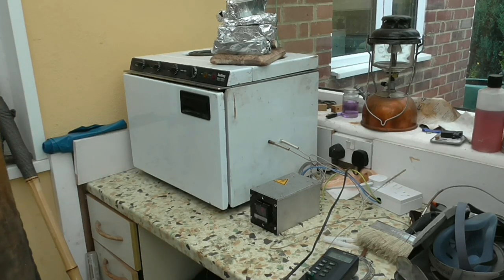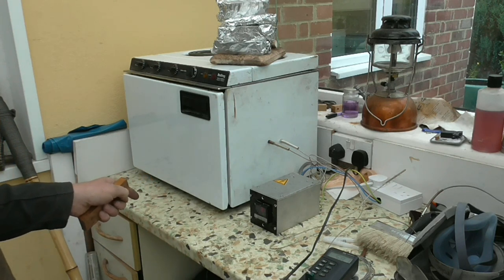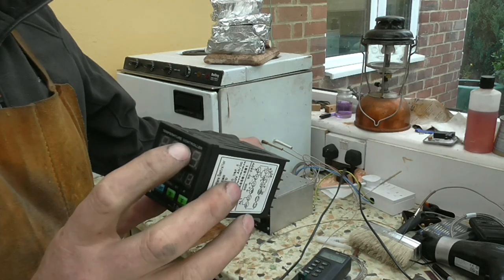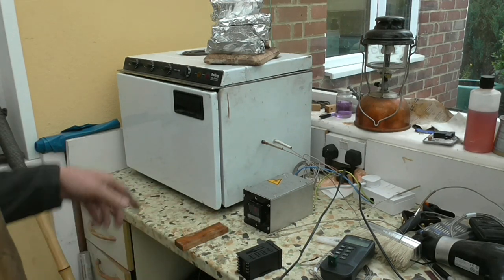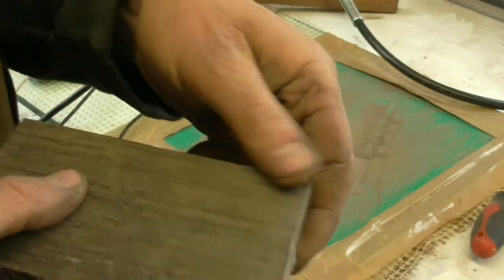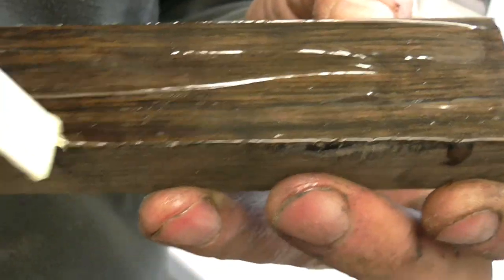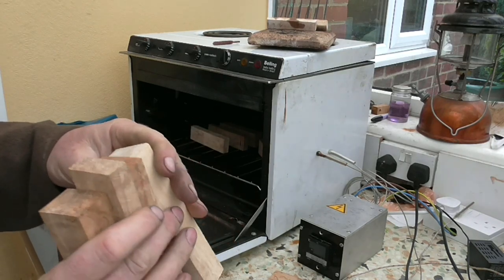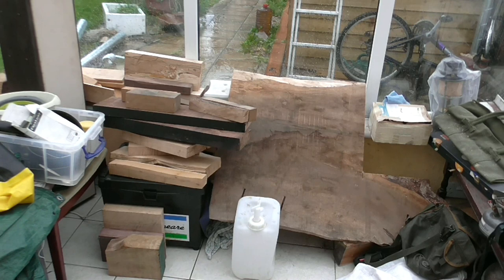The uses of a Domestic Oven for the knife maker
The oven used was a
Baby Belling combined with Omron PID and solid state relay for switching.